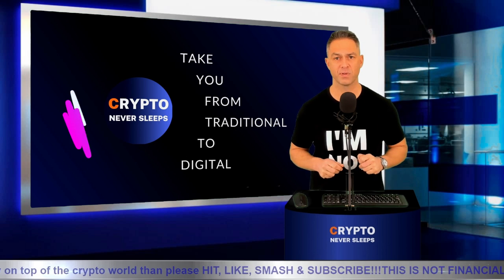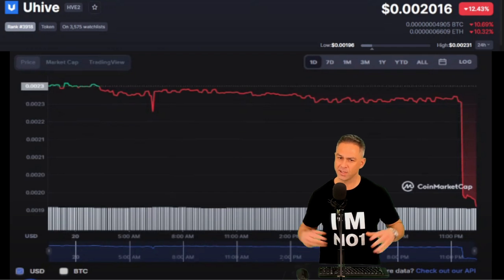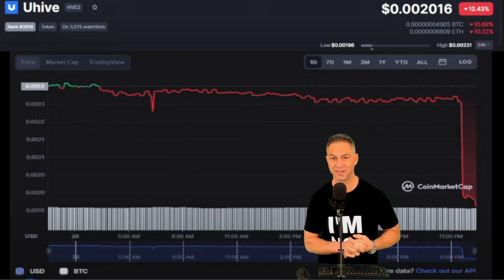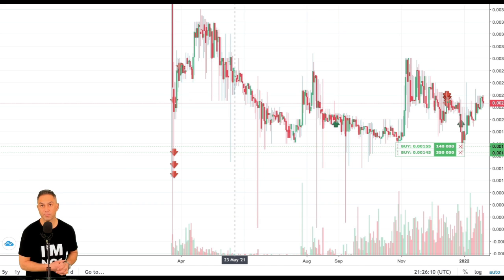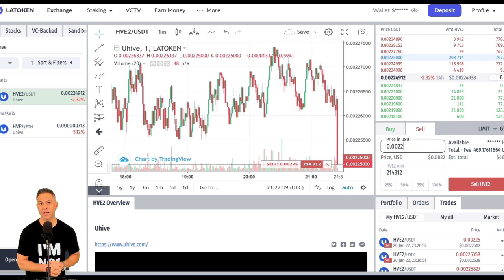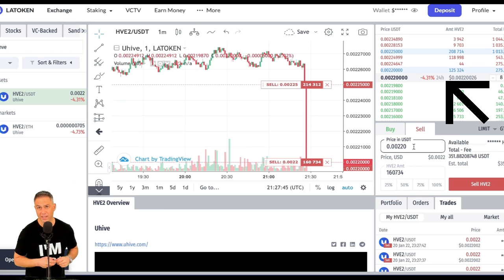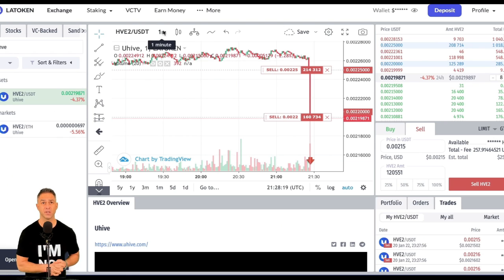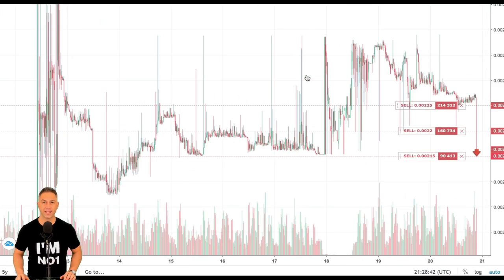CRYPTO MARKET MANIPULATION! How I PUMPED & DUMPED ALTCOIN! FLASH CRASH!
CRYPTO MARKET MANIPULATION! UHIVE Coin PUMP & DUMP! CRYPYO CRASH!

00:00 - Intro
00:32 - UHIVE DUMP 13% on January 20, 2022
07:14 - UHIVE 19% PUMP & DUMP on February 2, 2022

Cryptocurrency markets took a nosedive or just a quick dip over the weekend. This was in fact not the first, this was just the latest of many…. I like to refer to them as a FLASH CRASH!
And I watch out for them as a hawk, because everytime they have appeared I am here to pick up some crazy deals… that usually end up making me between 15-30% within 48 hours…
 long-time crypto investors know this is normal and volatility is a part of the crypto game, but those newer to the space might have been left scratching their heads and asking what on Earth just happened.
And let me tell you 1 thing, I have still never read anywhere in the mainstream media what the real reason for these quick dips are, but I can guarantee you that the mainstream media always gets it wrong or simply report it wrong on purpose..
There are never any certainties when it comes to digital assets. But here, I’ll run through the theories as to why the crypto weekend party got crashed and what could be in store moving forward.

Why did this cryptocurrency crash happen?
According to mainstream media: These were the top 5 reasons contributing to the decline.
However, here are the main theories as to why the market is suffering right now:
1. Fears around the Omicron variant have shaken global equity markets, and this fear spilt into crypto.
2. Digital assets tend to move in line with the stock market, but they are the first things to be sold during periods of uncertainty.
3. There’s a lot of leverage trading, which means using borrowed money. The volatility means even a small dip can trigger a big sell-off where traders are forced out of their positions.
4. Further applications in America for a Bitcoin ‘spot-ETF’ linking to the cryptocurrency itself have been rejected.
5. There’s ongoing uncertainty around the regulation of digital assets in the US and around the globe.
CRYPTO NEVER SLEEPS aka Bitcoin Channel.Live  delivers the news, from the Traditional Markets and Convert them into Crypto News.. From Traditional to Digital, we take Mainstream News and convert them into Crypto News

*** THIS IS NOT FINANCIAL, LEGAL, OR TAX ADVICE! JUST OUR OPINION! I OR ANY OF THE CRYPTO NEVER SLEEPS TEAM MEMBERS ARE FINANCIAL EXPERTS! WE DO NOT GUARANTEE A PARTICULAR OUTCOME, FURTHERMORE WE HAVE NO INSIDE KNOWLEDGE! WE STRONGLY ADVICE THAT YOU NEED TO DO YOUR OWN RESEARCH AND MAKE YOUR OWN DECISIONS! THIS IS JUST OUR POINT OF VIEW! THE CRYPTO NEVER SLEEPS CHANNEL IS ONLY TRYING TO EXPLAIN HOW TRADITIONAL NEWS HAS AN IMPACT ON CRYPTO NEWS.

Investing and trading in cryptocurrencies is very risky, very volatile... PLEASE DON'T USE MARGIN OR LEVERAGE!

This information is what was found publicly on the internet. All information is meant for public awareness and is public.